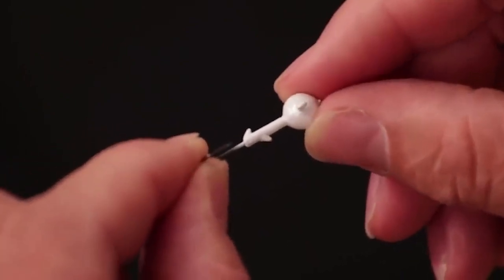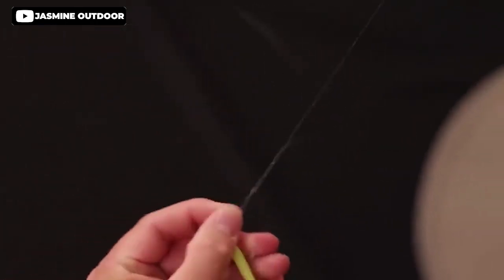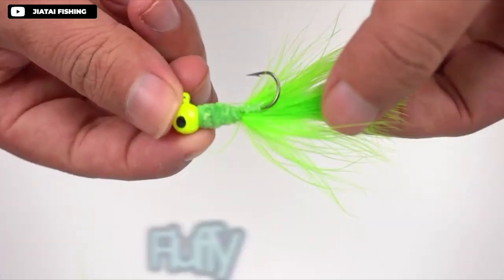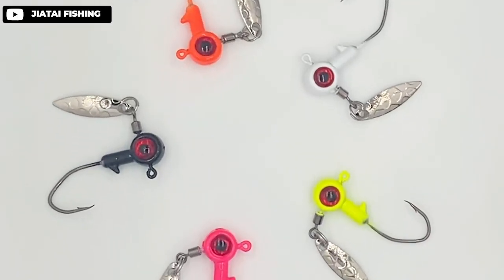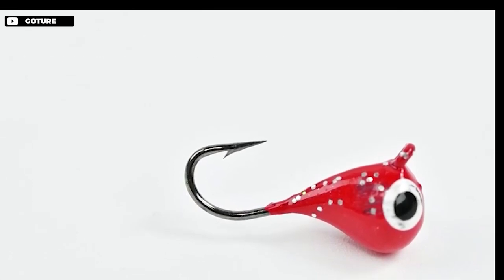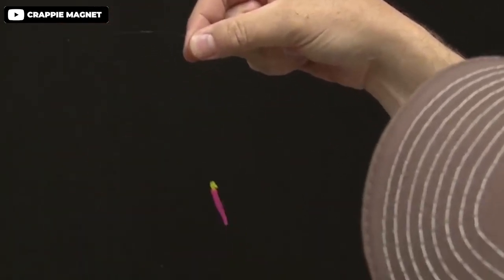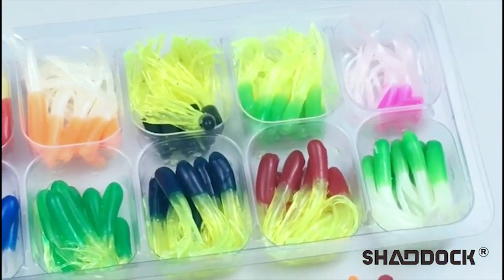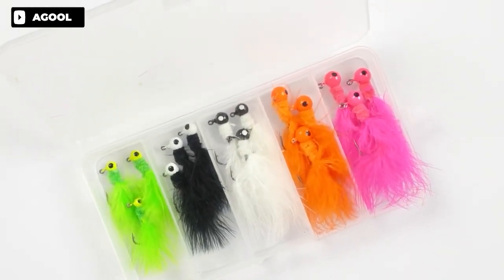Best Jig for Crappie [Top 8 Reviews]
Best jig for crappie featured in this Video
NO. 1. Crappie Magnet Fishing Lures
NO. 2. Crappie Magnet Fin Spin Kit
NO. 3. JSHANMEI Fishing Crappie Jig Heads
NO. 4. Jiatai 1/8 oz Jig Heads Freshwater Fishing Lures
NO. 5. Goture Ice Fishing Jigs Tungsten Kit
NO. 6. Crappie Magnet Leland's Lures
NO. 7. Shaddock Fishing Crappie Lures Jig Heads Kit
NO. 8. AGOOL Crappie Lures Fishing Jig Heads Kit

🕝Timestamps🕝
0:00 - Introduction
0:11 - NO. 1. Crappie Magnet Fishing Lures
1:01 - NO. 2. Crappie Magnet Fin Spin Kit
2:13 - NO. 3. JSHANMEI Fishing Crappie Jig Heads
3:13 - NO. 4. Jiatai 1/8 oz Jig Heads Freshwater Fishing Lures
4:58 - NO. 5. Goture Ice Fishing Jigs Tungsten Kit
5:19 - NO. 6. Crappie Magnet Leland's Lures
6:24 - NO. 7. Shaddock Fishing Crappie Lures Jig Heads Kit
7:25 - NO. 8. AGOOL Crappie Lures Fishing Jig Heads Kit

What Is The best jig for crappie?
A jig for crappie is a type of fishing lure that is specifically designed to attract crappie fish. It typically consists of a small lead head with a hook and a soft plastic body. The lead head is often painted in bright colors to attract the attention of crappie, and the soft plastic body mimics the movement of live bait

What is the best jig for crappie to buy?
If you are looking for the best jig for crappie, then you are in the right place. The Home Genie team tries to collect as much information as possible, read lots of user-based reviews, and rank them based on quality, value for the price, the reputation of the manufacturers, etc. Please let us know if you have something in your mind in the comment section.

best_jig_for_crappie, Crappie_Magnet_Leland's_Lures, Crappie_Magnet_Fin_Spin_Kit.